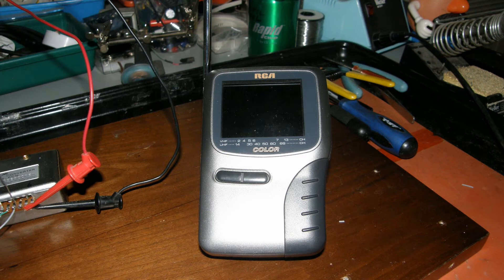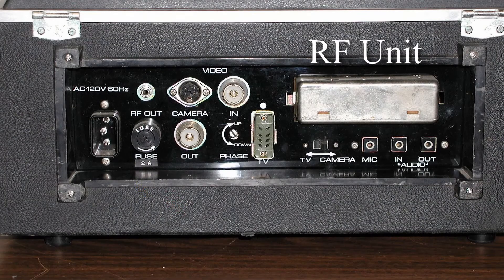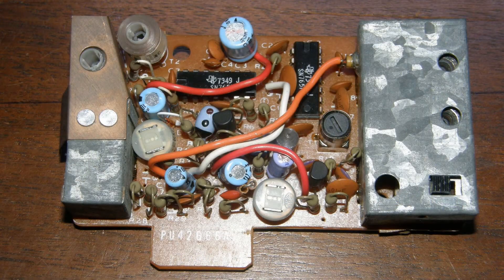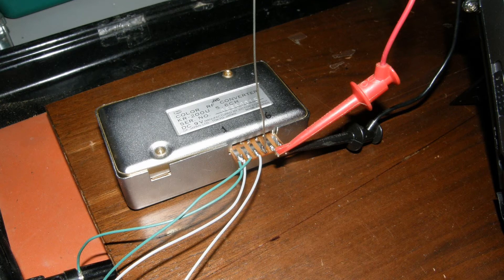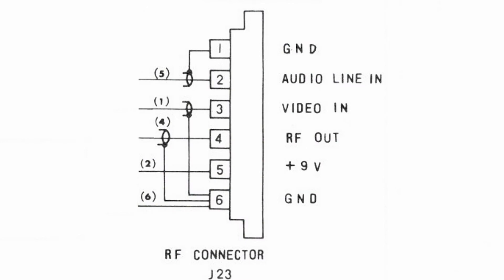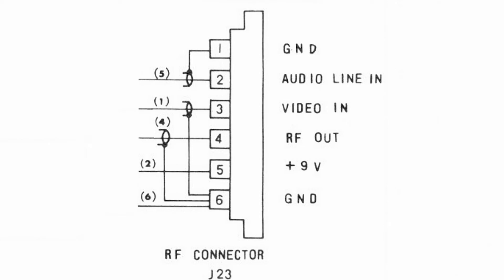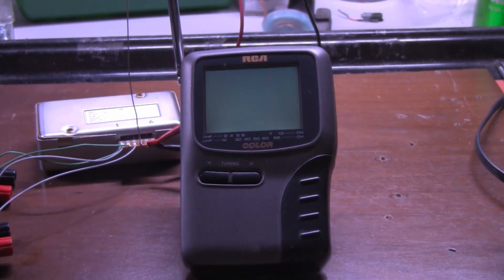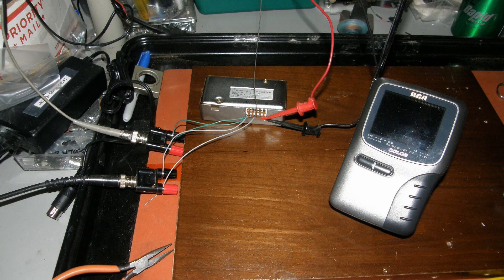A Simple Nano Power Television Transmitter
Here is a quick bit of silliness just for fun. I take the RF adapter out of the PV-4800U VTR and re-purpose it for use as an extremely low power television transmitter. This device converts baseband video and audio signals to an RF television channel to feed to a standard television receiver. The RF output power is so minuscule from the RF unit, that there is virtually no possibility of getting into any legal trouble with this technique. I demonstrate transmitting a whopping two inches, or five centimeters, to my RCA pocket TV.